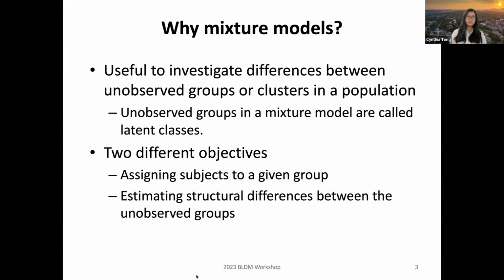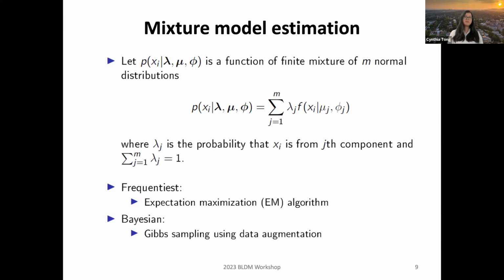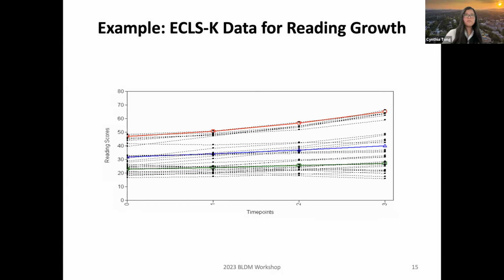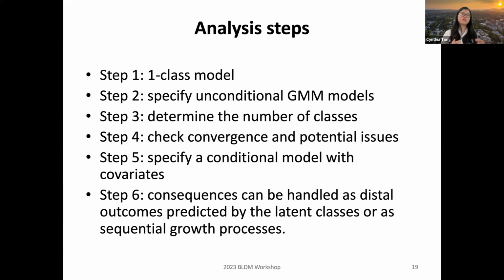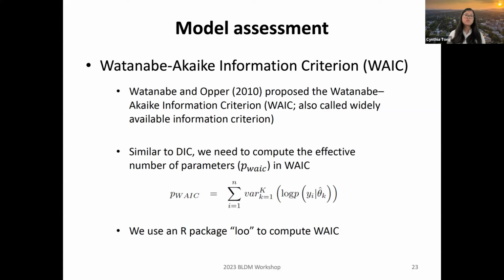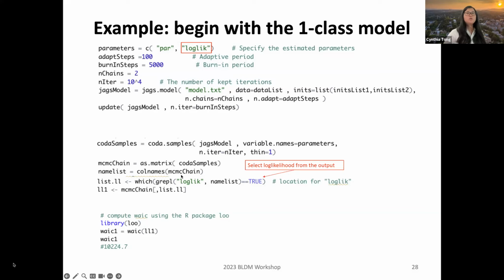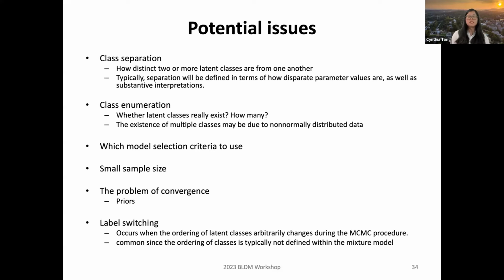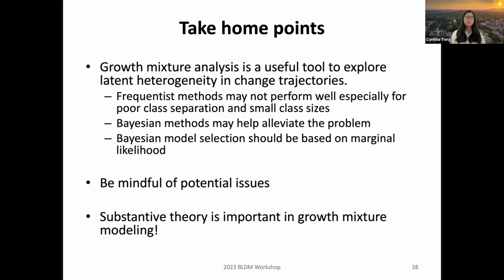Bayesian Longitudinal Data Modeling by Prof. Cynthia Tong from University of Virginia - Part 2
This workshop is supported by the William K. and Katherine W. Estes Fund that is jointly overseen by the Association for Psychological Science and the Psychonomics Society.

Modeling longitudinal data is one of the most active areas of research in social, behavioral, and education sciences because longitudinal data can provide valuable insights into change and causal relationships. The application of Bayesian methods in longitudinal research has gained increasing popularity. This interactive workshop focuses on Bayesian methods in analyzing longitudinal data. Particularly, it will cover topics on growth mixture modeling, missing data analysis, and Bayesian model assessment. Concrete examples will be provided to illustrate how to compute, report, and interpret Bayesian modeling results with empirical psychological data.

This workshop is also supported by the Society of Multivariate Experimental Psychology